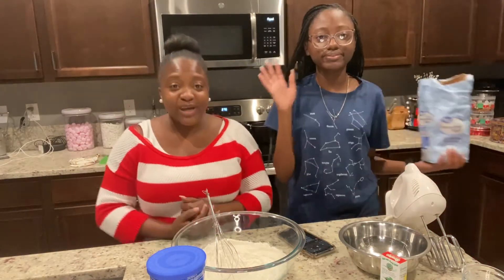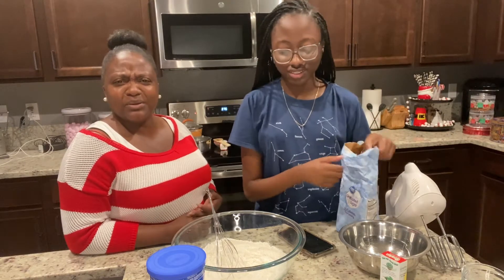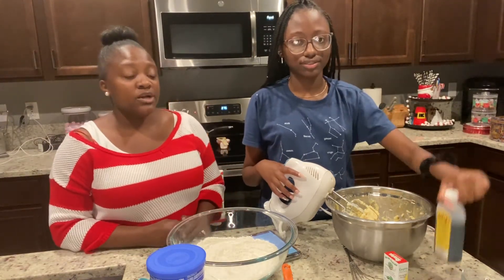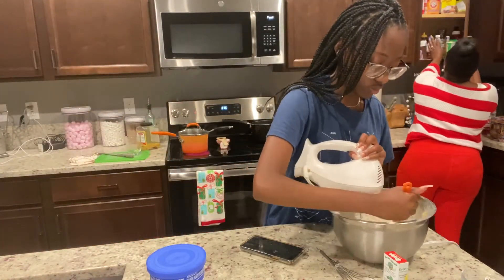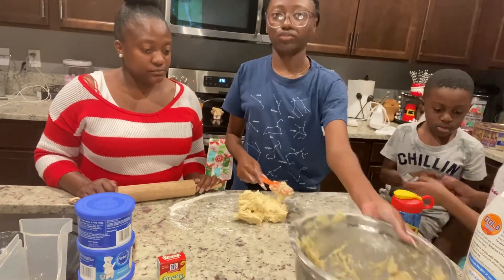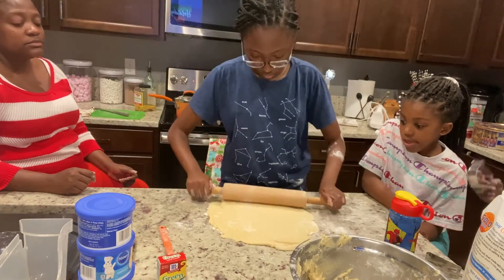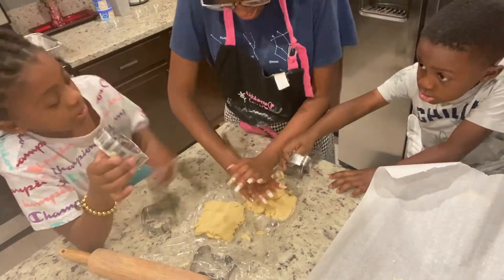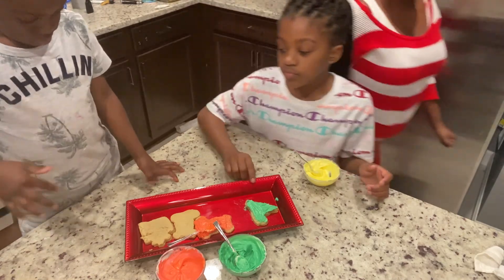Learn how to bake sugar cookies with us V L O G M A S day 20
Learn how to bake sugar cookies with me and the kids this Christmas. We are baking and creating traditions this Christmas. My daughter has perfected making chocolate cookies dough now we are figuring how to bake sugar cookies.

Cookie Recipe

1 1/2 flours
1 tsp baking soda
1/2 tsp baking powder
1/2 tsp salt
1 cup granulated sugar
2 tbsp light brown sugar